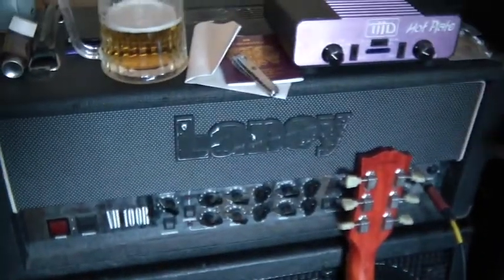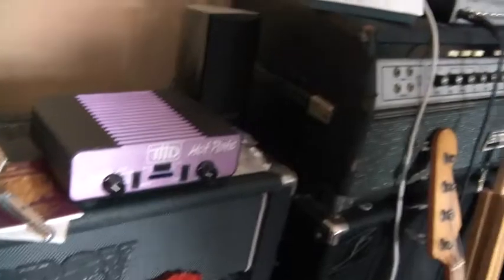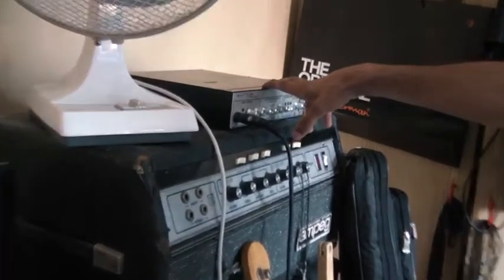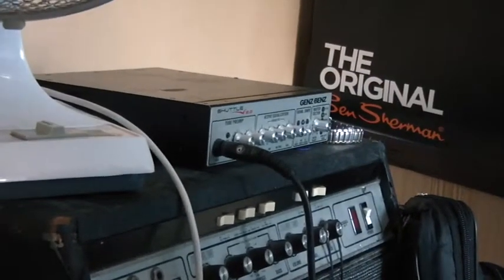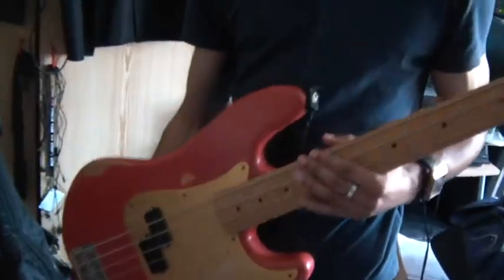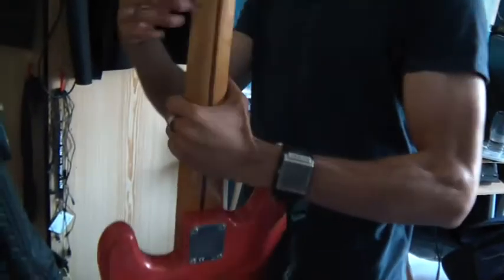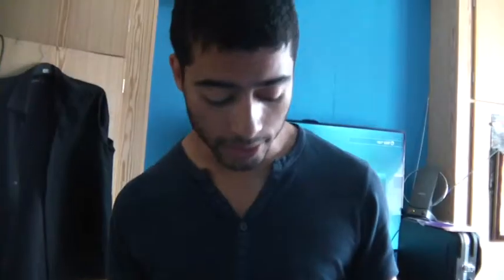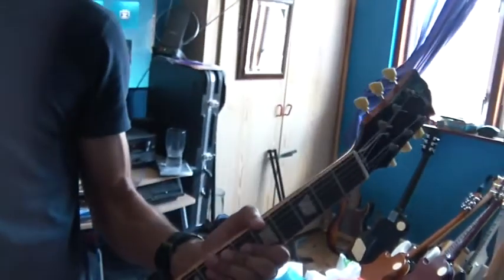Stone Blind Vlog 1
Dan Murphy (Guitars & Vocals) of Stone Blind gives us a little peek at some of the gear they'll be using for their shows!